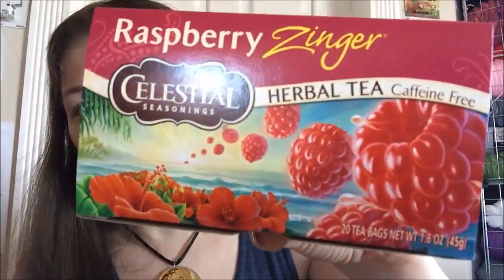Tea-nage Wasteland: Ep. 34 - Celestial Seasonings Raspberry Zinger Tea